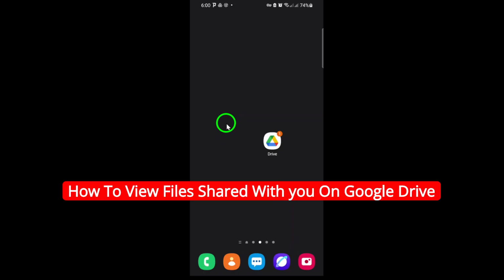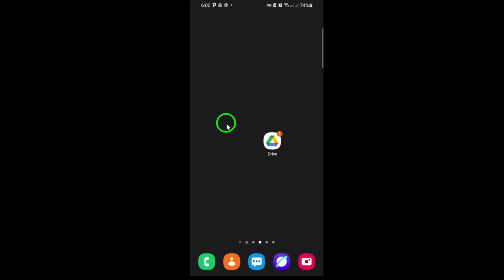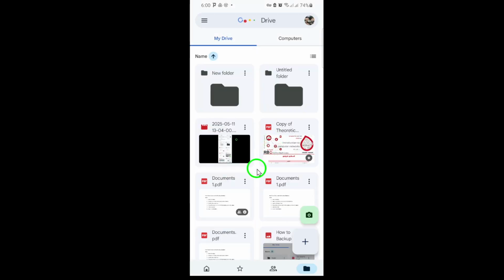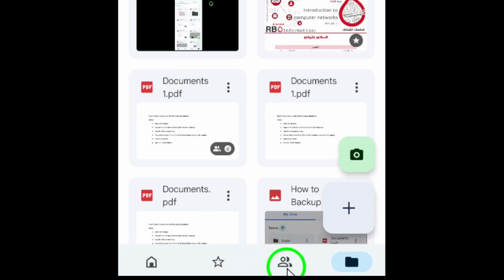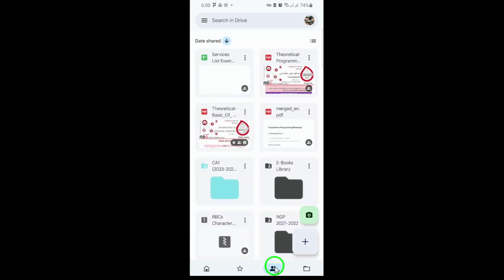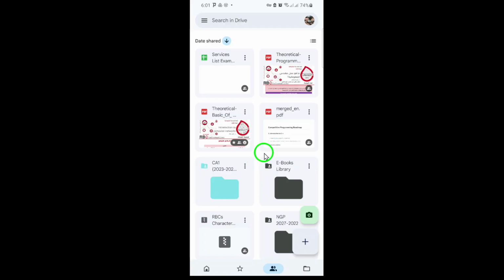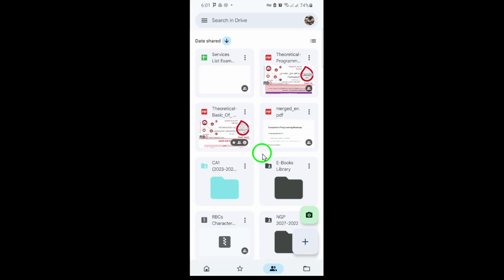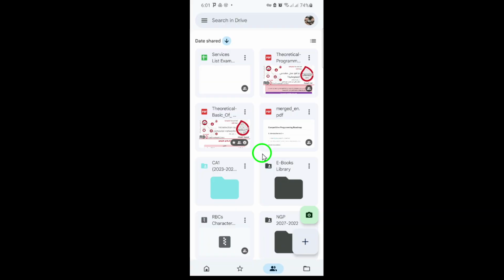How To View Files Shared With you On Google Drive (Updated)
Learn how to view files shared with you on Google Drive using the latest method for 2025. This quick guide will help you easily find and access all documents and folders others have shared with your account.

1. Open the Google Drive app

2. Tap Shared at the bottom

3. Browse all files others have shared with you-

Chapters:
00:00 Intro
00:12 Soultion
01:05 Outro